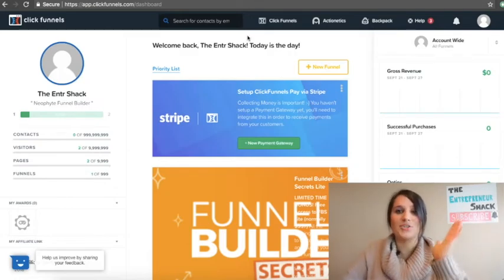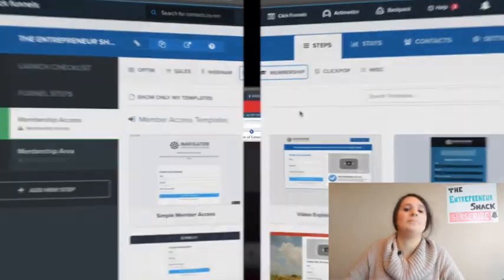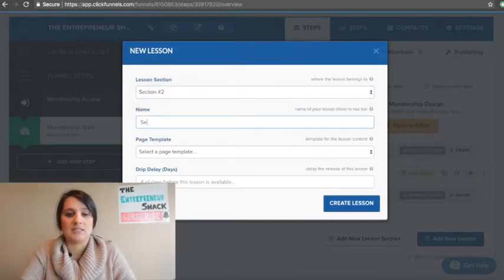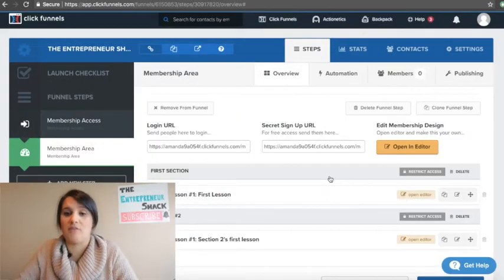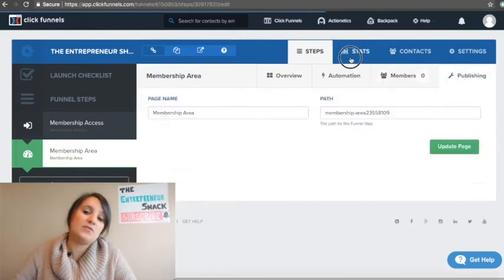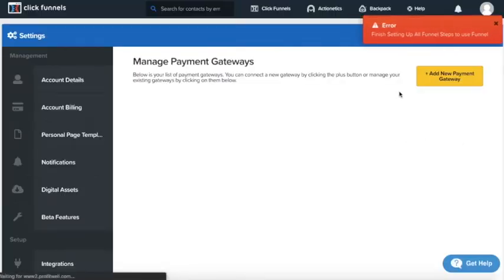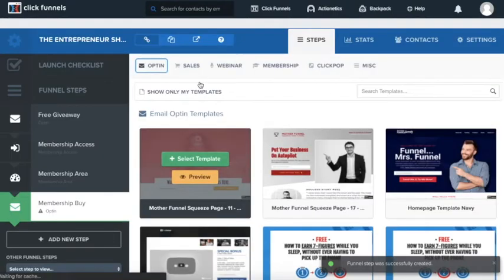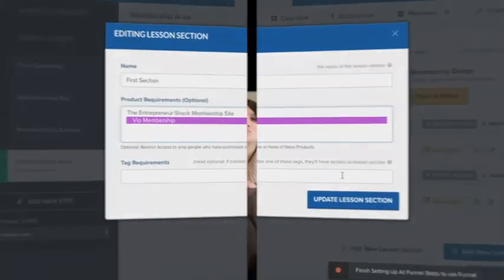Create A Membership Website Without Code [TUTORIAL]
If you've been looking for an easy way to create a membership website that doesn't require coding or special computer skills, then watch this video to learn how to create a membership website without code using only one software tool.